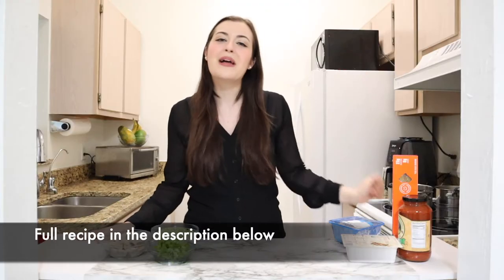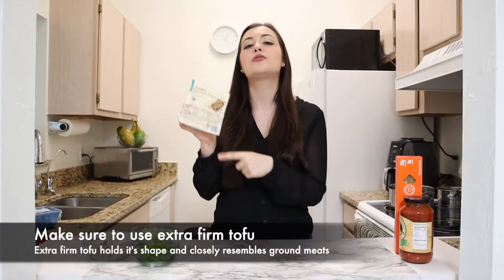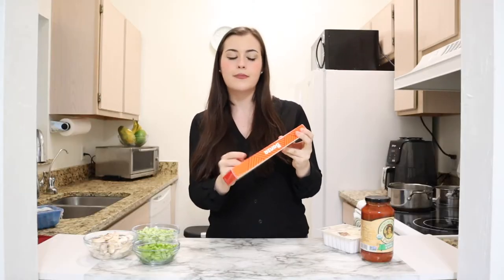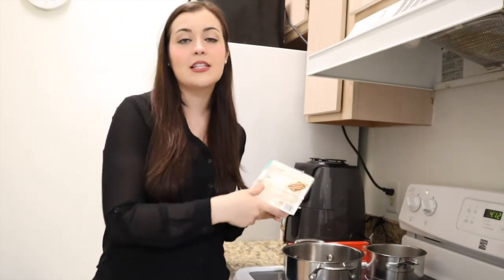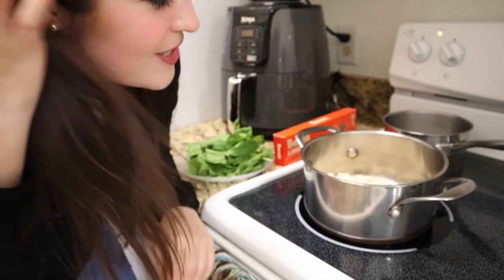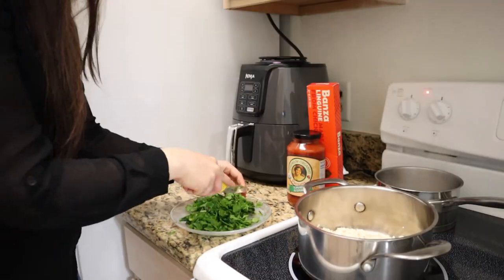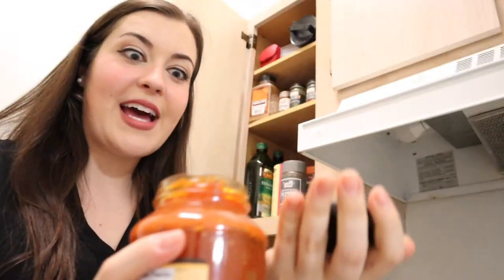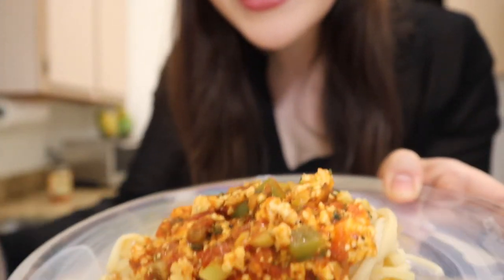30-Minute Plant-Based Spaghetti & Meatsauce Recipe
Listen, I am all about healthy eating. But veggies just don't make it easy. Unless, you can sneak a ton of veggies into your favorite foods without even noticing!

No joke, this was DELICIOUS!!! For real, you have to make this! SOOOOO good!

Plant-based Spaghetti & Meatsauce
Ingredients
- 1 package of tofu or 1 lb ground beef or turkey
- 2-3 Tbsp olive oil (optional)
- 1 jar tomato sauce
- 1 package of spaghetti
- 3/4 - 1 and a 1/2 cups of each of these veggies:
          - thinly chopped broccoli
          - diced bell pepper
          - diced mushrooms
          - chopped spinach

I hope you guys enjoyed this video and recipe!

XOXO
-Jenni C